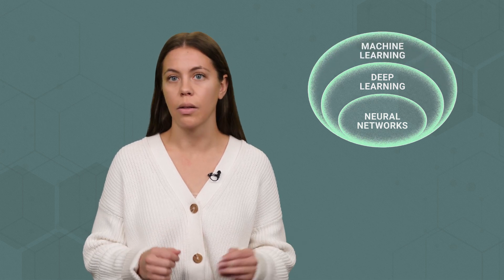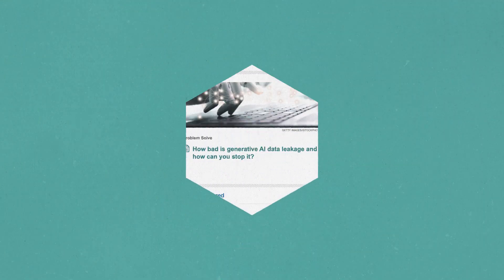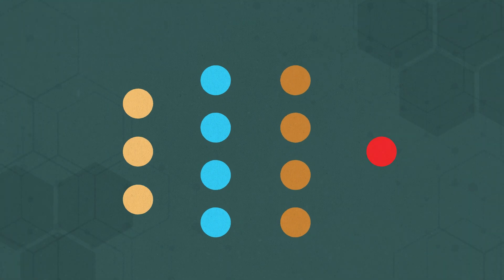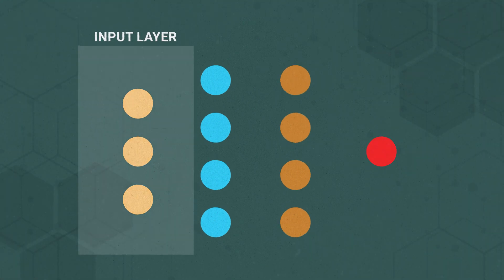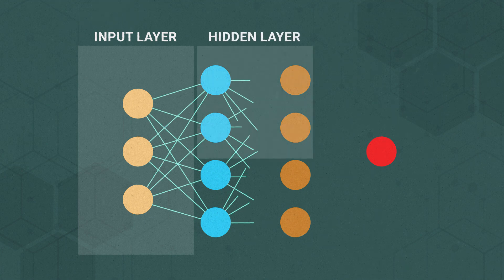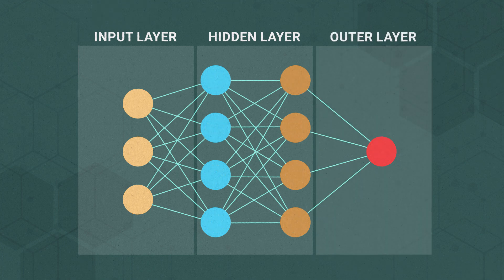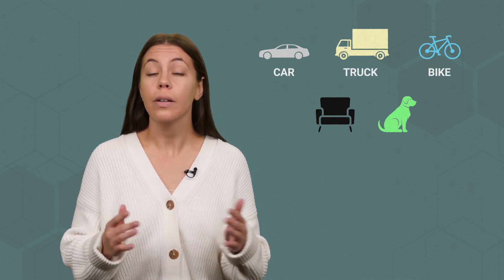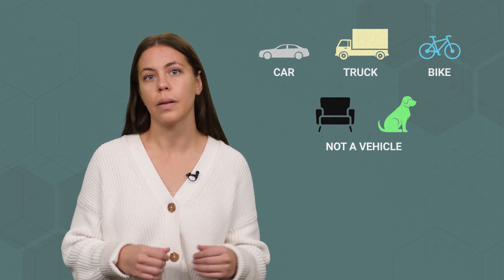What is a Neural Network? An Introduction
Neural networks, a core component of AI, mimic the human brain's function. Well, as best they can, via artificial neurons that process data in layers. Watch to learn the applications of neural networking and what industries it benefits in the world of AI.